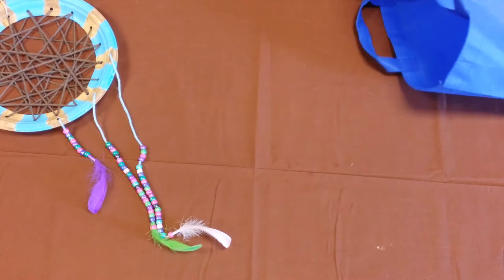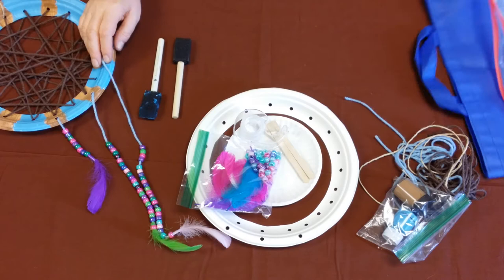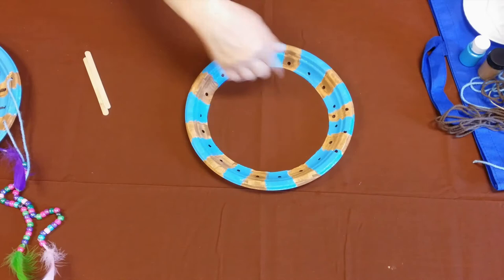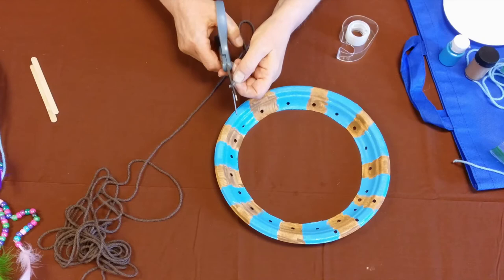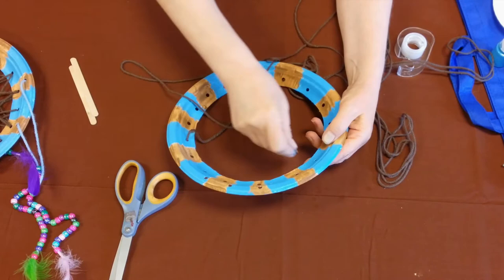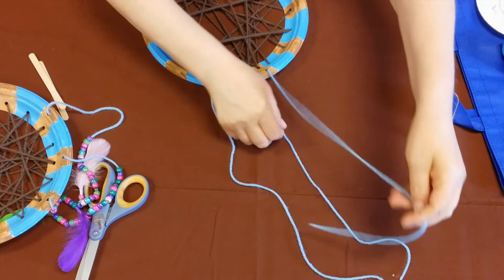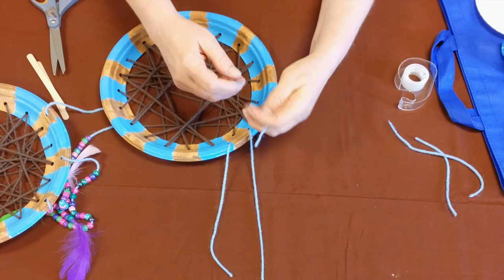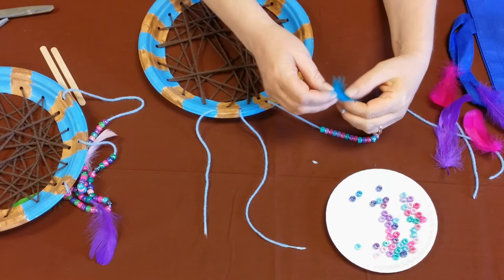JOSEPH 2 | Crafts with Miss Kris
Joseph and dreams. The two go together like peanut butter and jelly. This week we'll be making our own dreamcatcher!